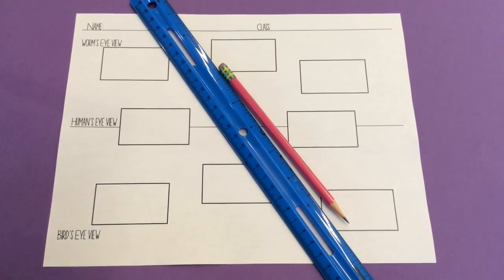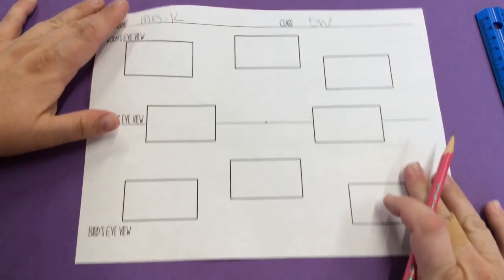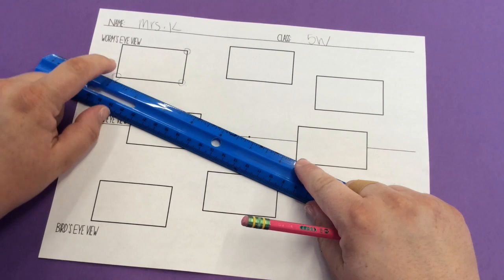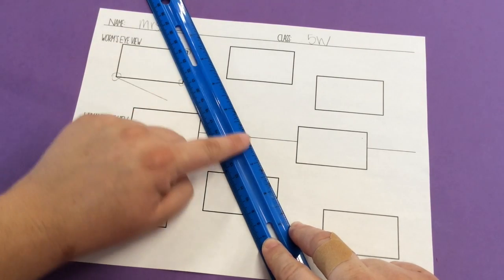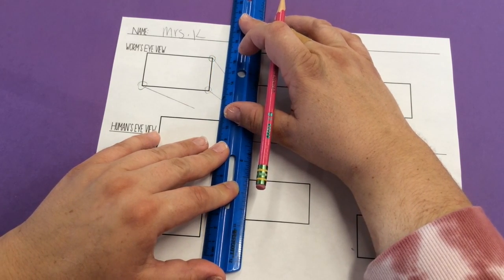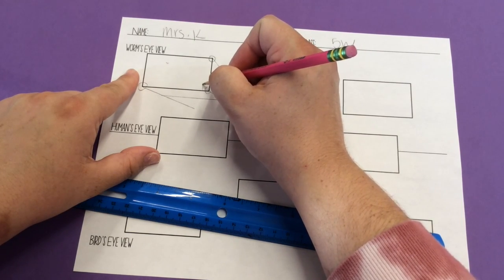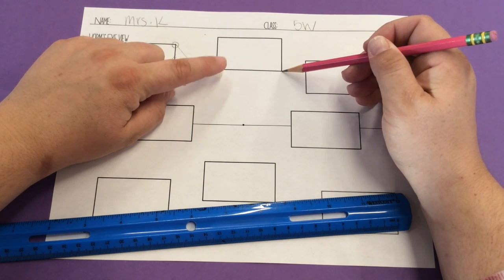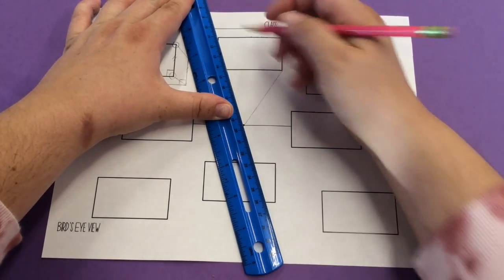connecting boxes to vansihing point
This video is about connecting boxes to vansihing point